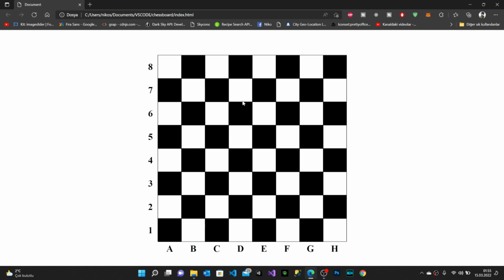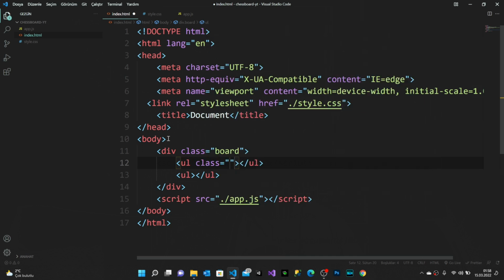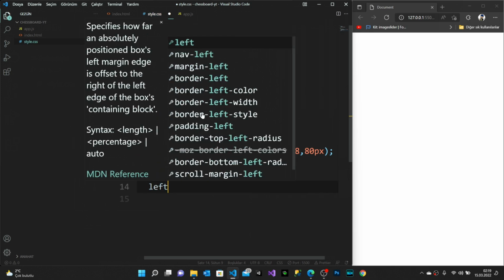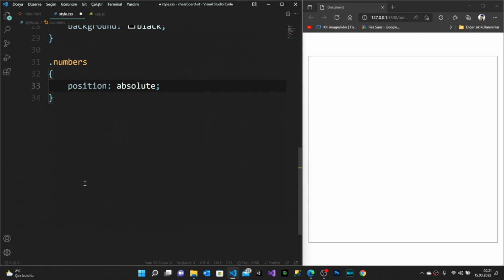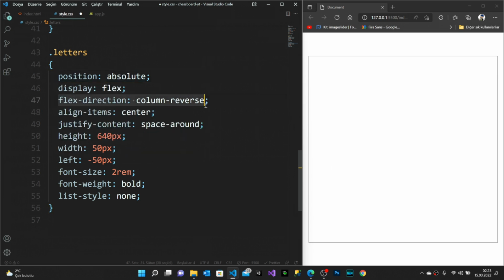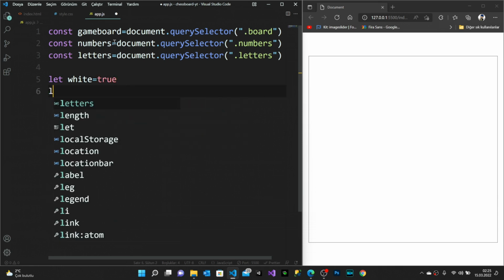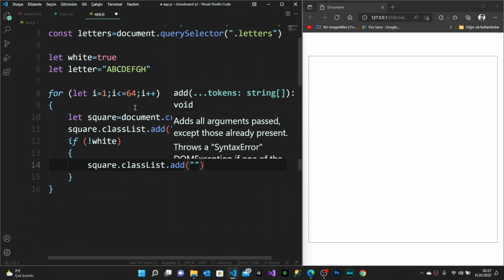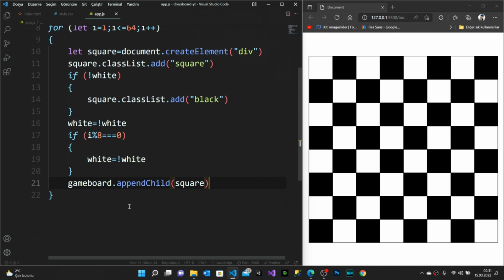How to Create a Chess Board using HTML CSS and JAVASCRIPT